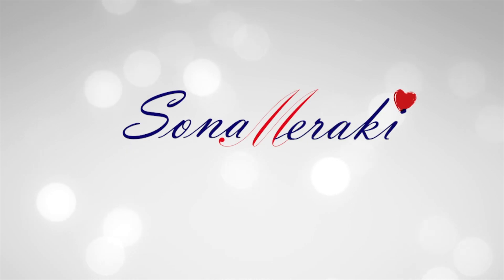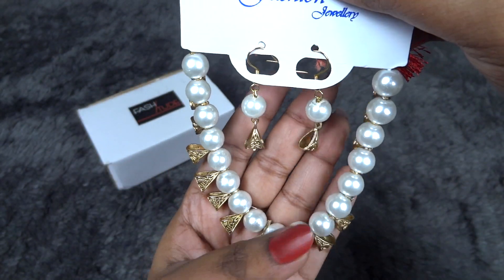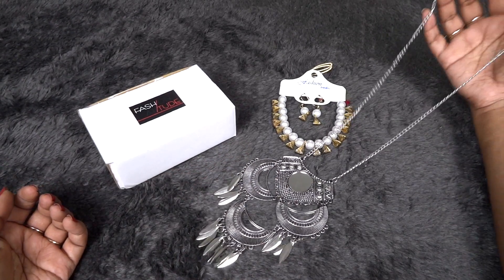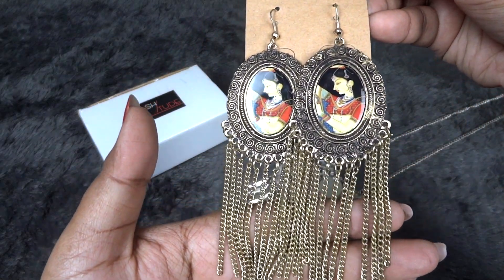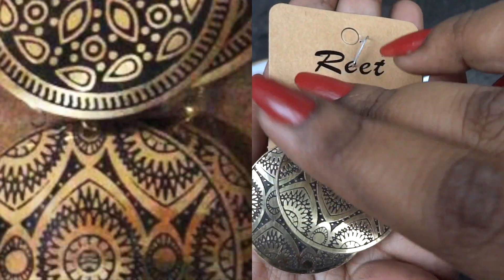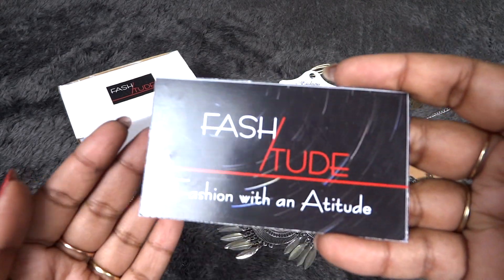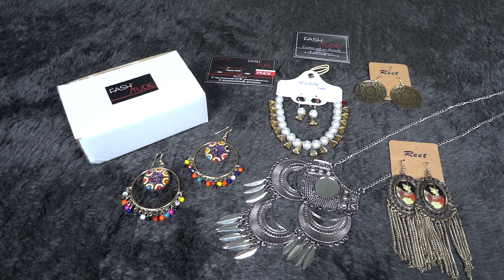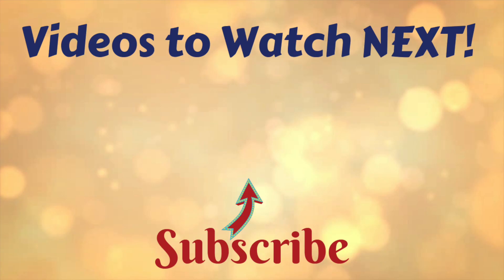*New* Jewel Mysti Box | FashiTude | Personalised | Jewellery Subscription Box | First Impressions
In this video : Jewel Mysti Box by FashiTude - Unboxing & Review of a New Jewellery Subscription Box

Introducing a New Jewellery Subscription Box - Jewel Mysti Box by Fashitude. It’s Personalised, has good quality jewellery pieces & its affordably priced at Rs. 499 including shipping! I have shared my First impressions & review in this video. It definitely gets a thumbs up from me!

Love,
Sonam